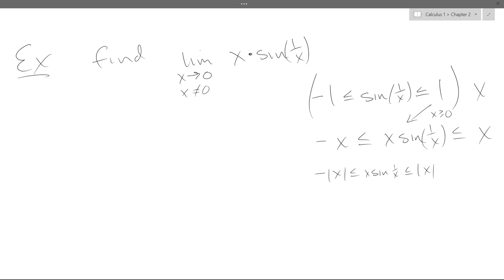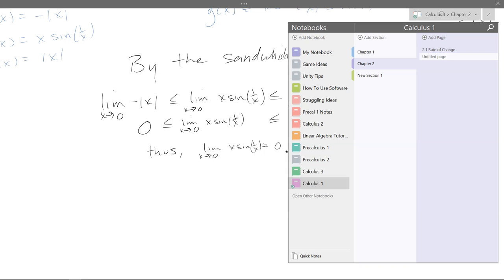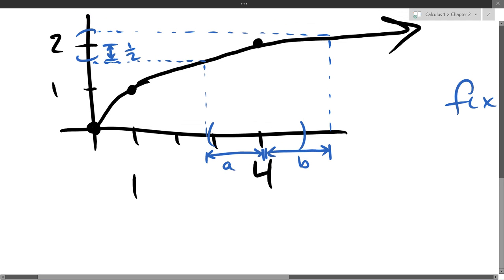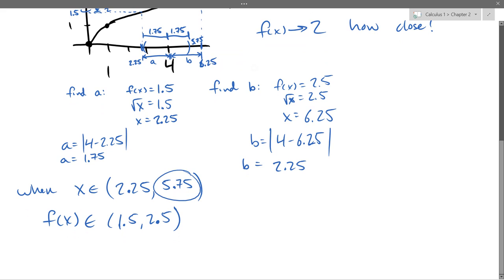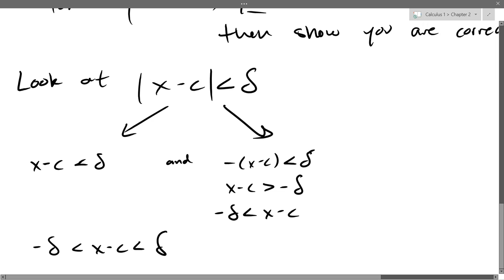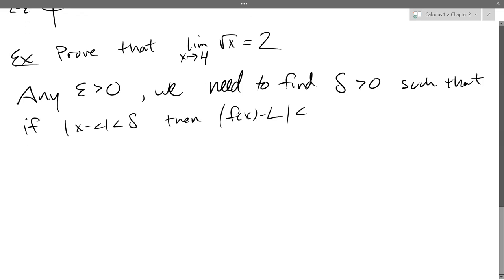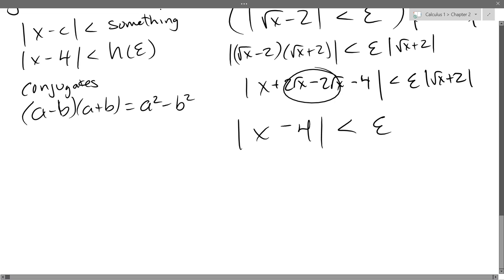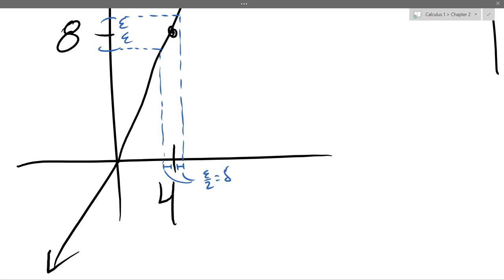Chris C's Calculus 1 lecture 2017 01 23